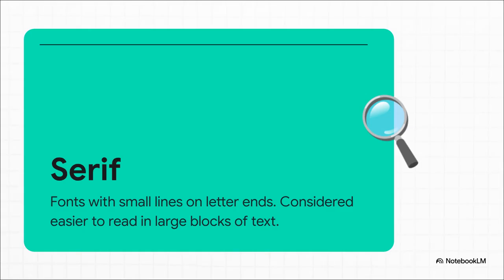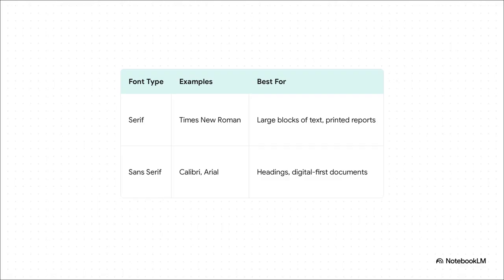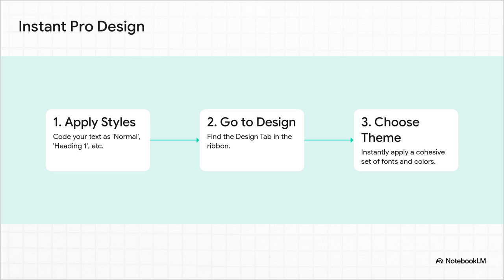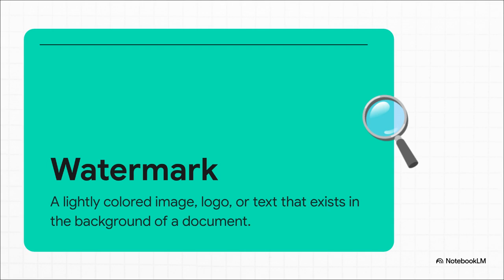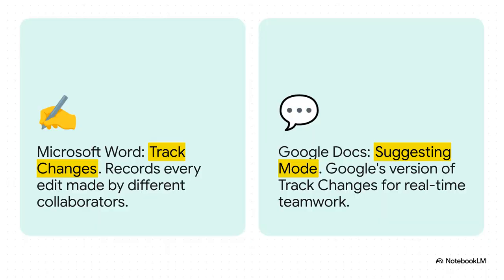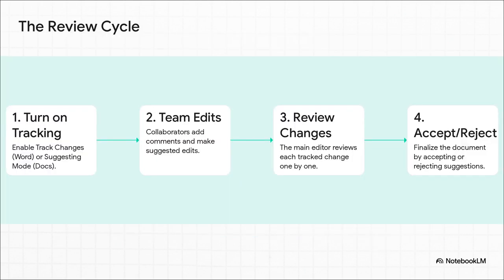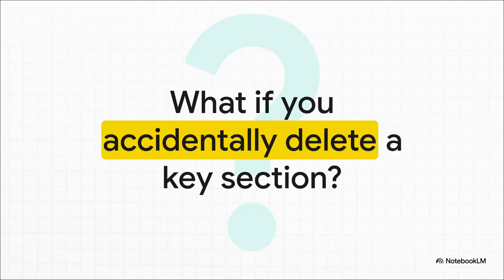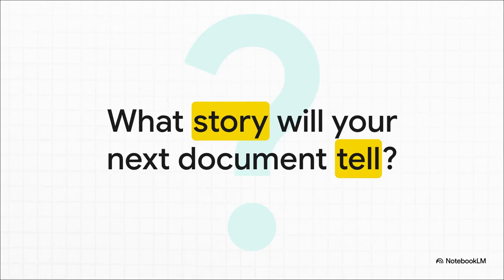[03] Mastering Your Documents